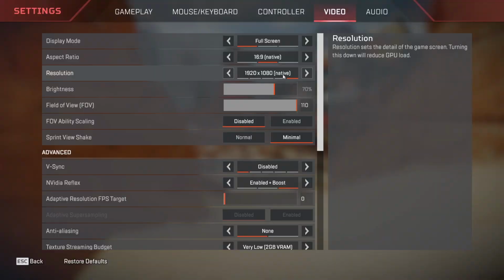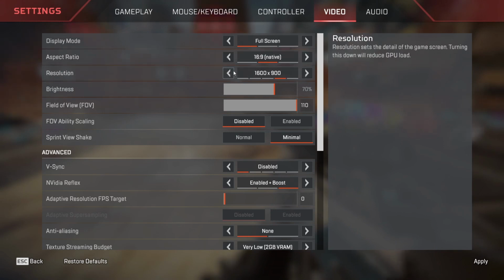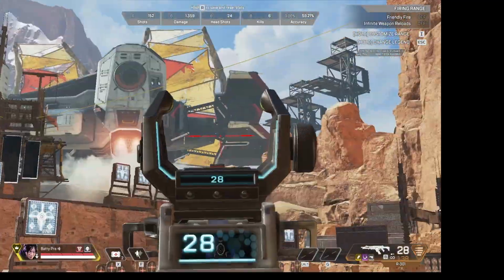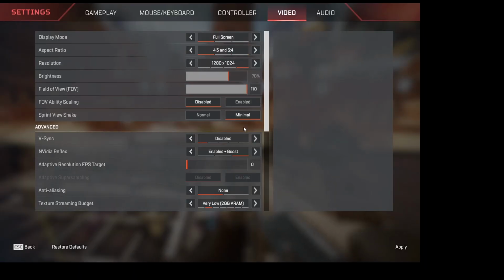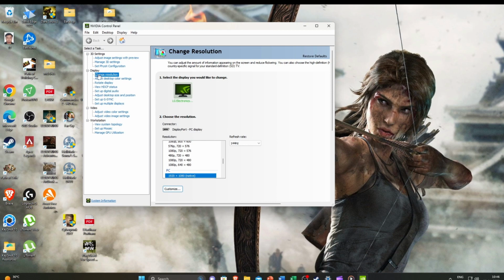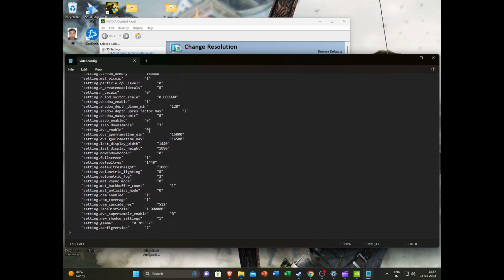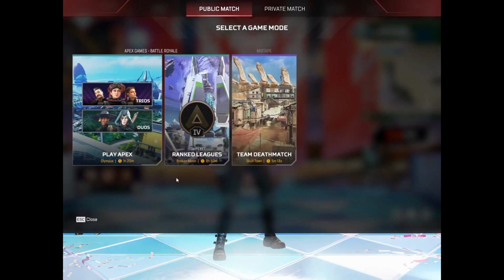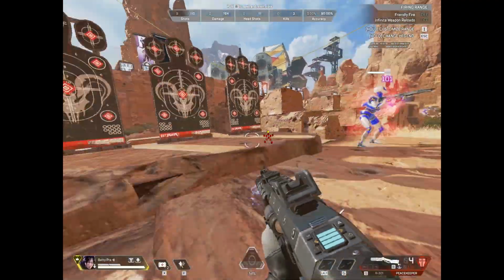Is this the best RESOLUTION in Apex Legends(SEASON 16)?? How to use it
Hey guys in this video I'll be showcasing all the different resolutions in the games which ones to use and which ones to avoid, If you enjoy this video then drop a like and subscribe for more such content :)

Copy and Paste this code in launch options:
+mat_letterbox_aspect_goal 0 +mat_letterbox_aspect_threshold 0 +building_cubemaps "1"